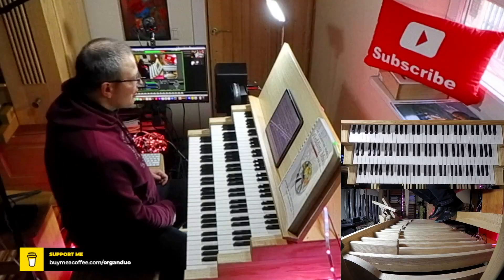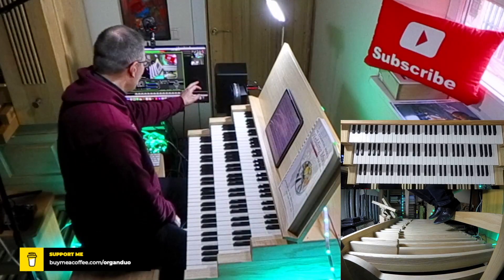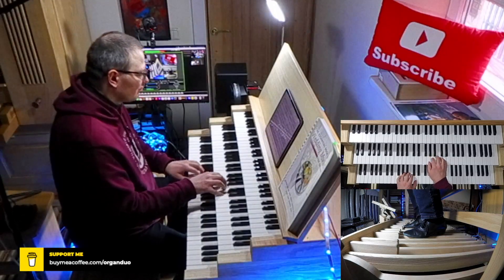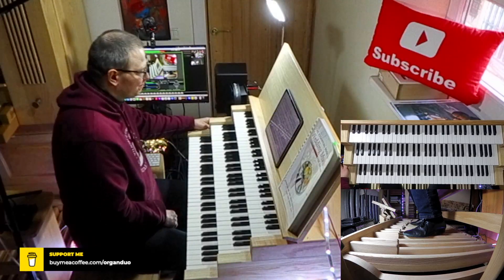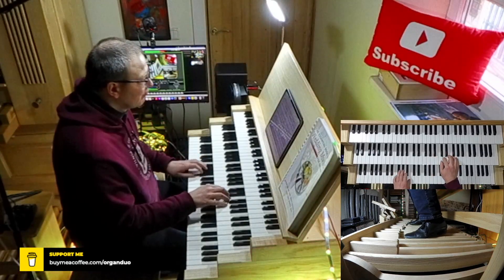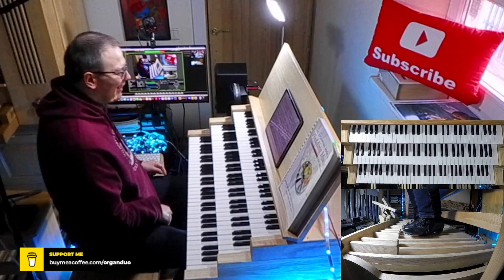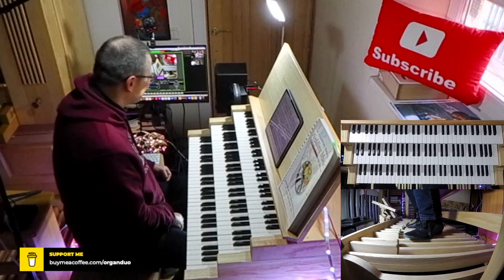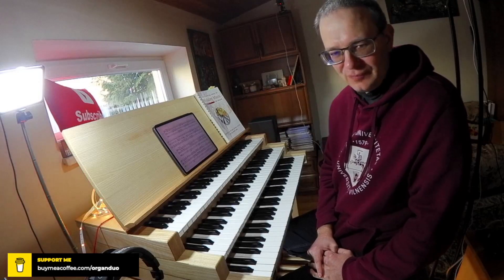7 Steps in Mastering Short Trio No. 4 | Jacques-Nicolas Lemmens | Hauptwerk Nitra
The other day I had a lesson with my virtual student Miguel and he was practicing Short Trio No. 4 by Jacques-Nicolas Lemmens. Towards the end of the lesson I decided to demonstrate my process of mastering this little delightful piece. Hope you will enjoy the sounds of Hauptwerk Nitra sample set!